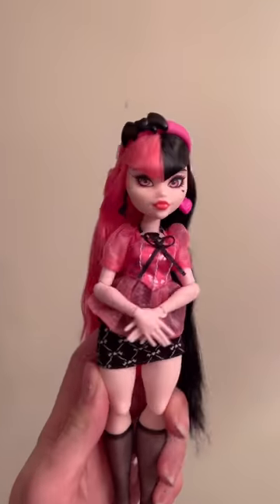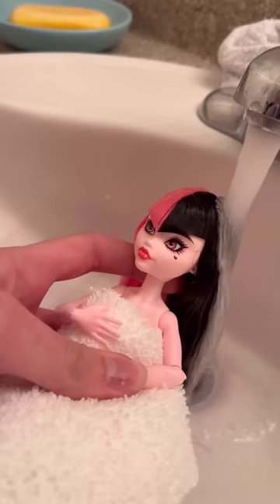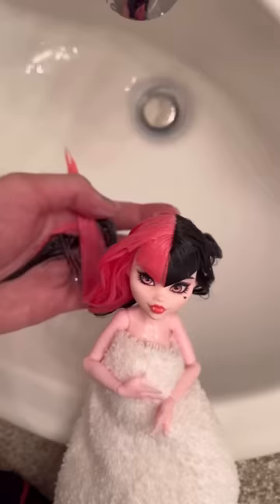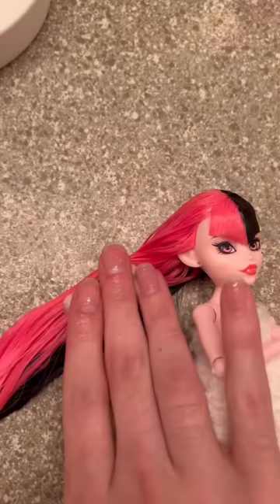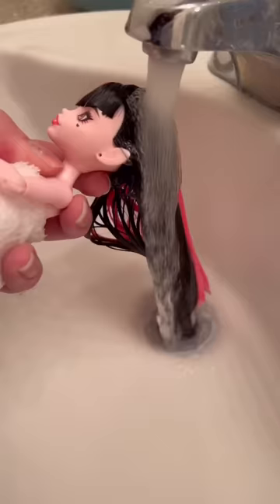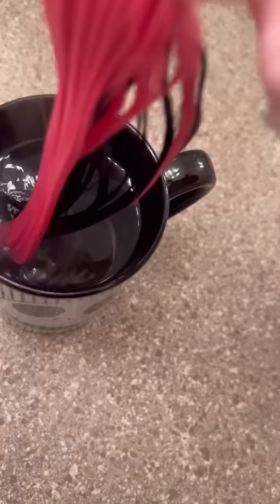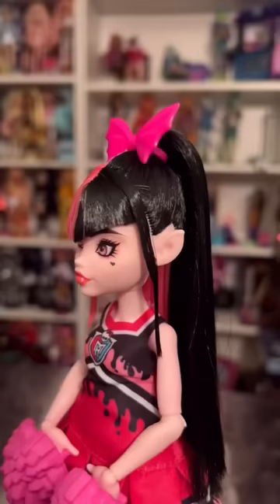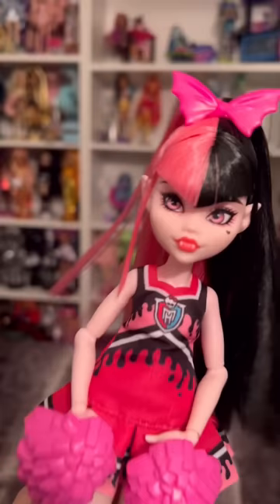Fearleader g3 Draculaura monster high Doll restyle 🎄Day 6